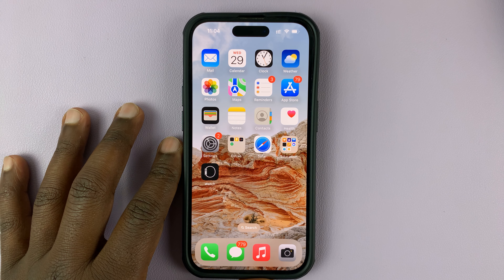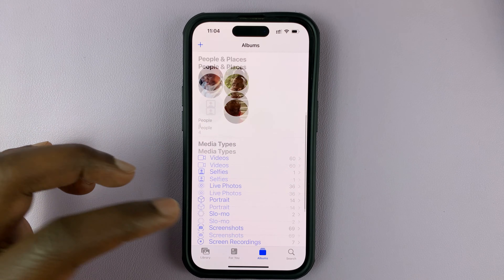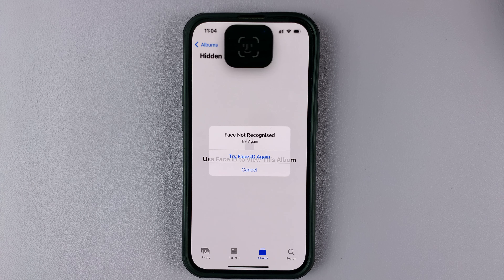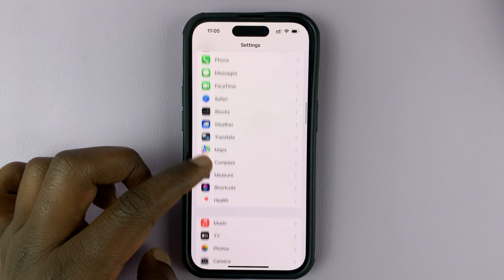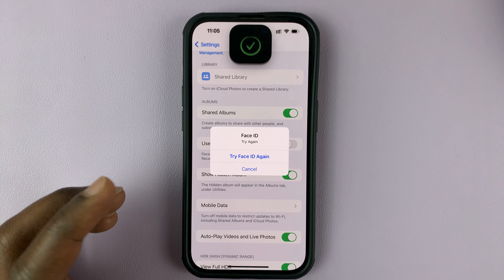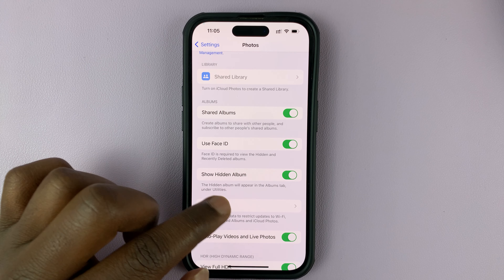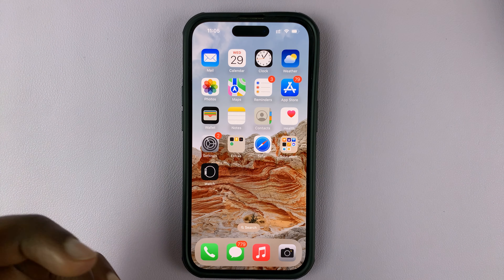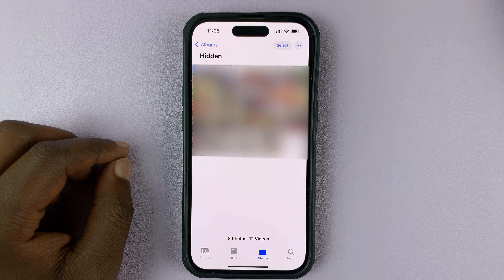How To Lock 'Hidden Album' On iPhone - Secure Hidden Album With Face ID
Learn how to lock the 'Hidden' Album in your iPhone with Face ID. This prevents any unauthorized people from accessing your hidden photos.

How To Lock Hidden Folder On iPhone:
Go to Settings
Tap on 'Photos'
Enable 'Use Face ID'
Face ID will be enabled for both the 'Hidden'  album and the 'Recently Deleted'  album in the photos app.

Cell Phone Tripod Adapter